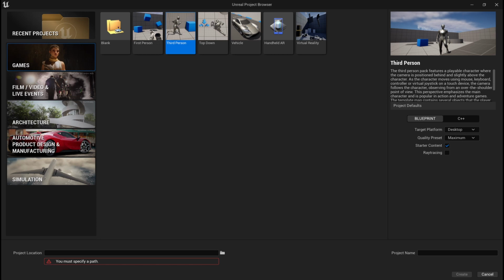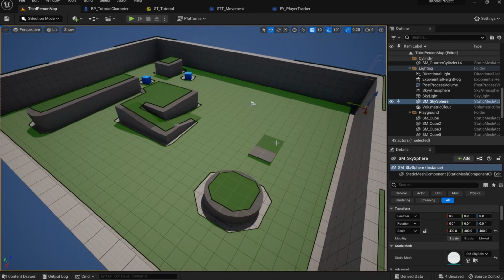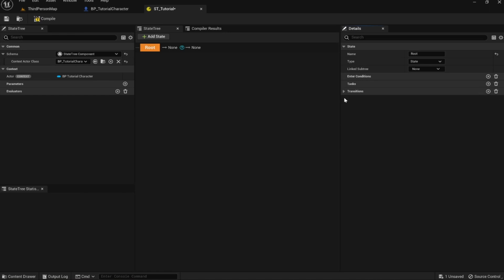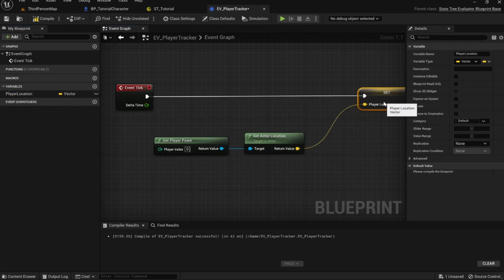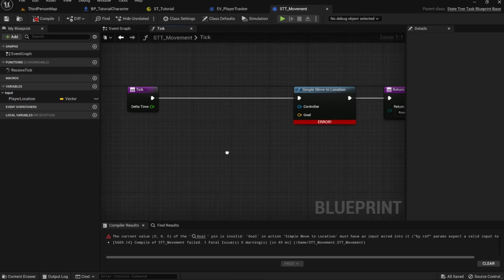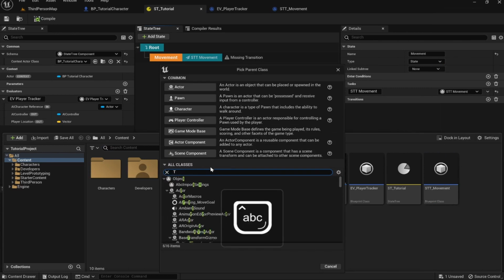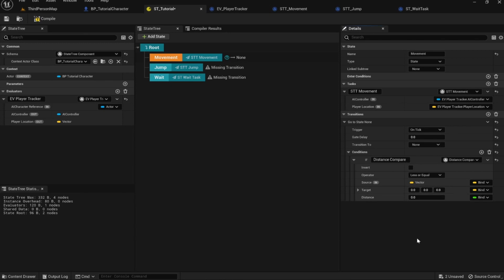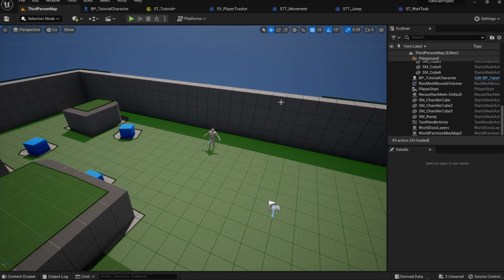UE 5.1 Tutorial --- Creating AI using State Trees [With some explanation of State Tree]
Timestamps:
0:00 Intro
0:30 Setup -- Setting up the project
1:15 Setup -- Setting up Character and AI controller
2:32 Setup -- Creating the State Tree
3:20 Setup -- Setting up the level/NAVmesh
3:58 Setup -- Setting context actor for state tree
4:33 Explanation -- Understanding the state tree view
5:11 Explanation -- Understanding basic state tree workings
5:35 Explanation -- Transitions
5:42 Explanation -- State Tree Details Tab
8:10 Explanation -- Understanding Parent & Child state interaction
9:08 Explanation -- AI intro
9:37 Explanation -- Evaluators
10:05 Implementation -- Creating evaluator
11:25 Explanation -- Output Category Variables
12:08 Implementation -- Adding evaluator
12:51 Implementation -- Adding movement state
13:33 Implementation -- Creating Movement Task
14:36 Explanation -- Input Category Variable
14:58 Implementation -- Creating Movement Task
15:21 Implementation -- Getting AI Controller reference
17:06 Implementation -- Adding Movement Task
18:20 Showcase -- Showing AI Character working
18:58 Implementation -- Adding Jump Task
19:19 IMPORTANT -- Workaround for a bug in state trees
20:59 Implementation -- Creating Wait Task
21:16 Explanation -- Making variables visible in state tree
21:44 Implementation -- Adding wait and jump state with tasks
22:10 Implementation -- Setting up transitions
24:17 Showcase - Showing AI character working
24:57 Implementation -- Stopping AI movement on exit state
25:26 Showcase -- Showing AI character working
25:44 Explanation -- Transition priority flow
26:18 Outro